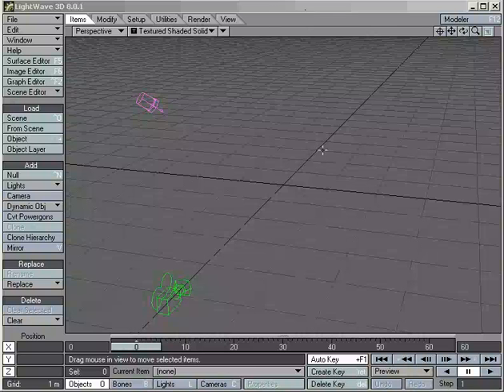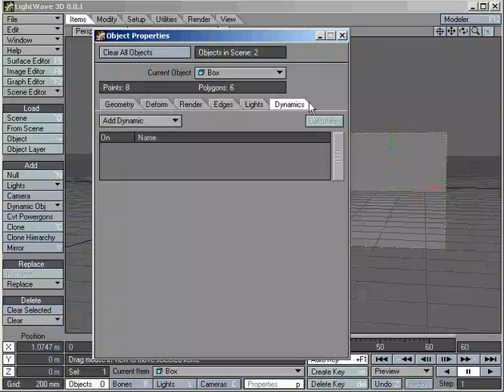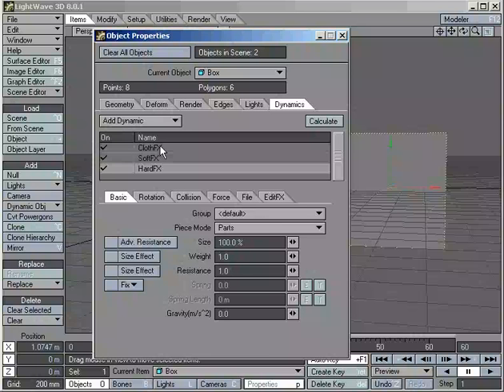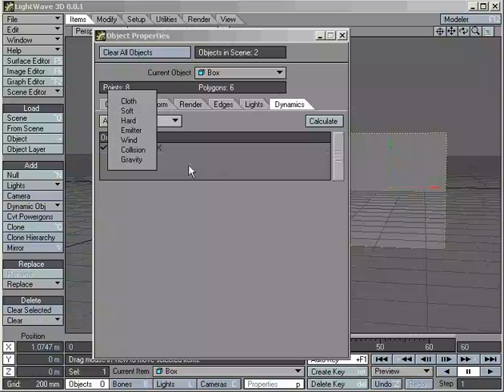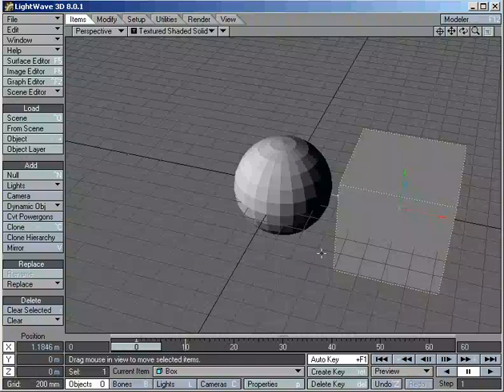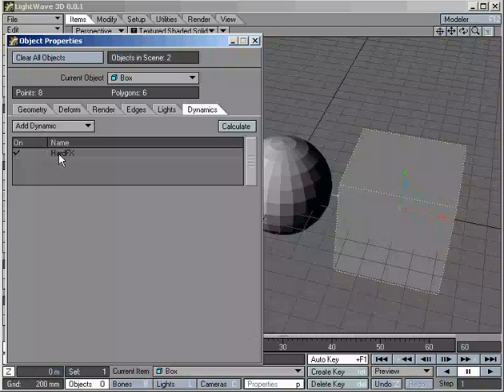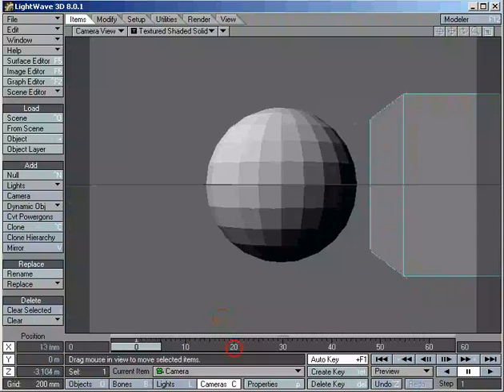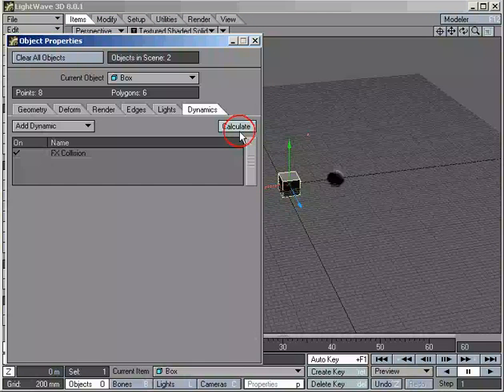Waveguide: Introduction to Dynamics Pt. 1 - Intro to Dynamics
Introduction to the basics of the Dynamics. Briefly covers how Lightwave implements Dynamic applications and how to apply the calculations to the 3D geometry.